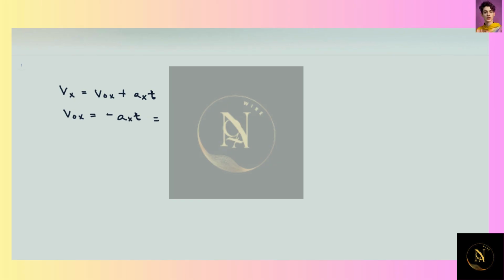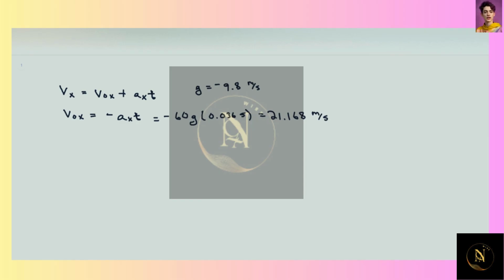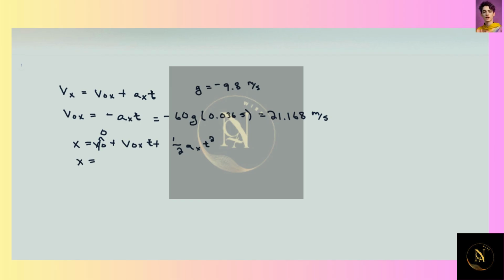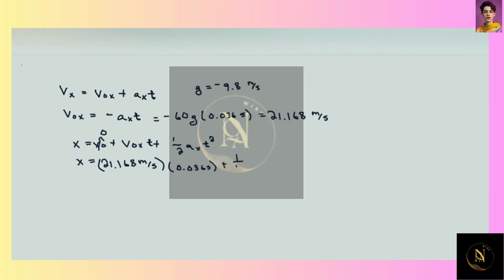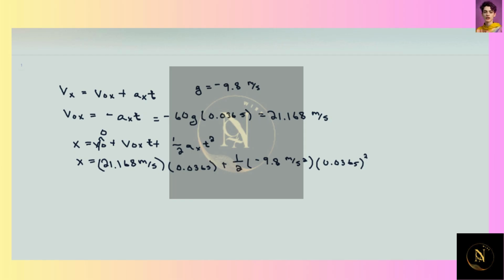[Physics] During an auto accident, the vehicle's air bags deploy and slow down the passengers